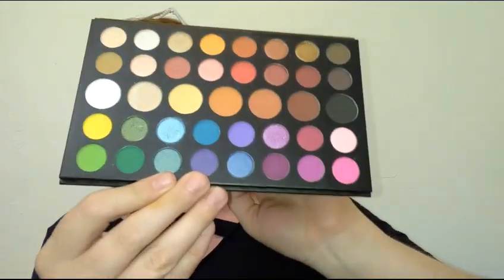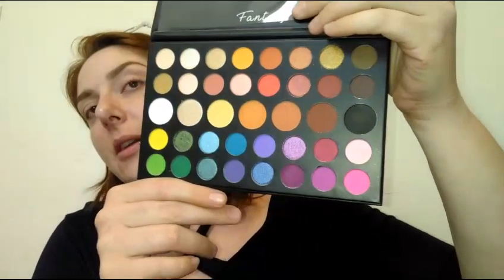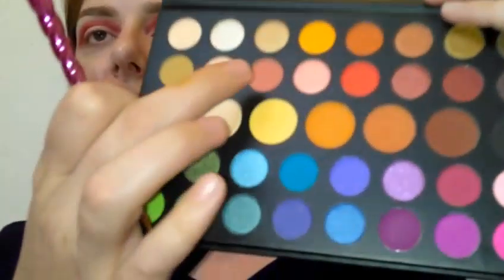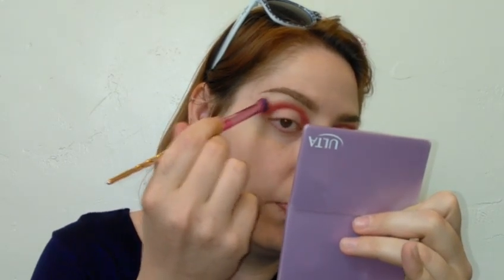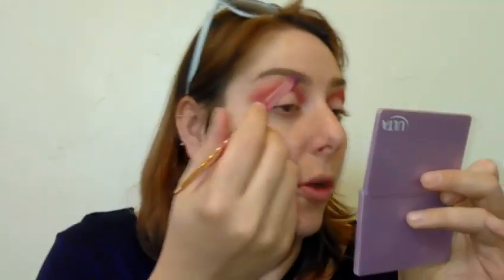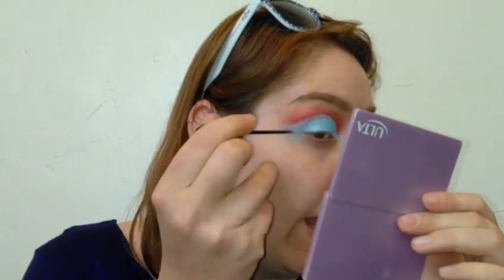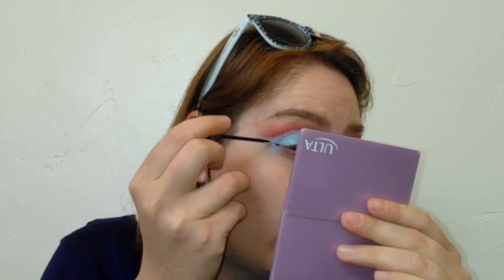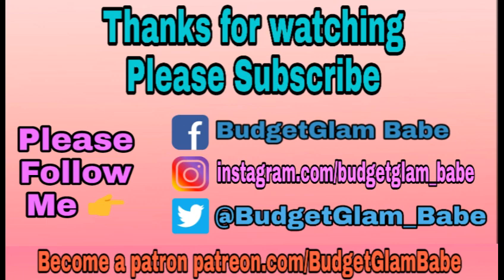How To Do A Cut Crease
Cut creases are one of the toughest eye techniques. With these tips and some practice, you'll be busting out these gorgeous eye looks.  Products used linked below

* Ofra Gel Eye Primer
To purchase this product on Amazon

* It cosmetics Brow Power Universal Eye Brow Pencil

* Santee Long Lasting Matte Liquid Eyeliner

* Loreal Infallible Fresh Wear Foundation

* Coty Airspun Rosey Beige Powder

* Laura Geller Baked Blush-N-Brighten Blush in Tropic Hues

* Kara Lashes in Whispie

* Revlon Colorburst Lip Gloss in Fire